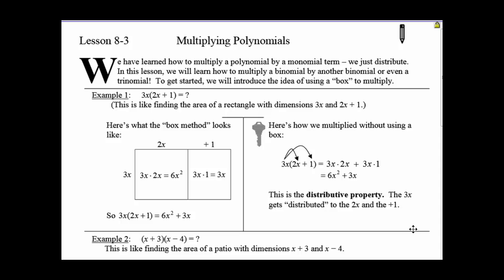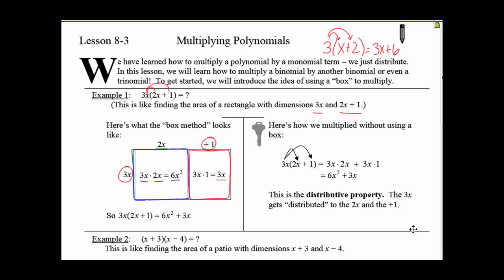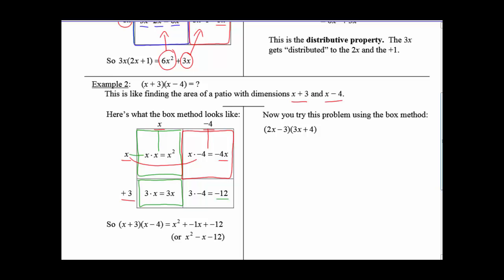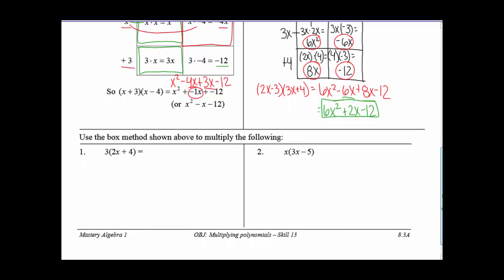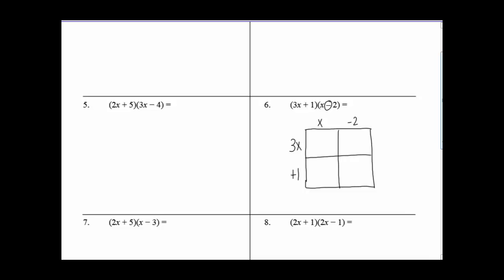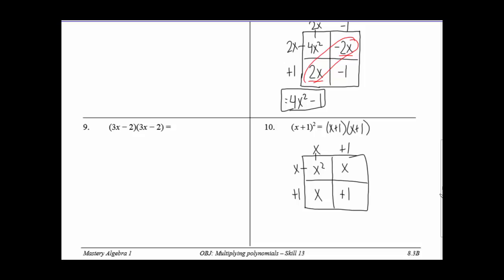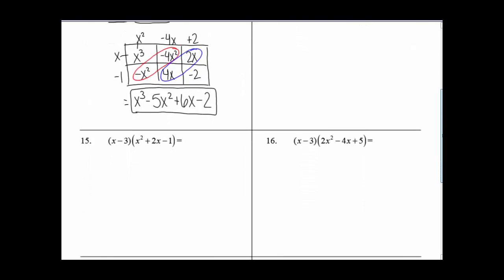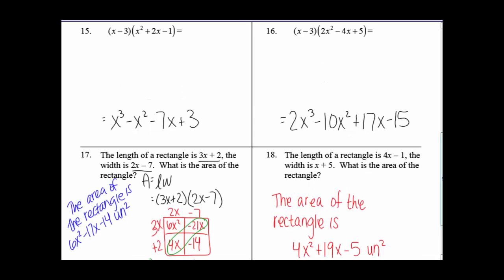Video 8 3